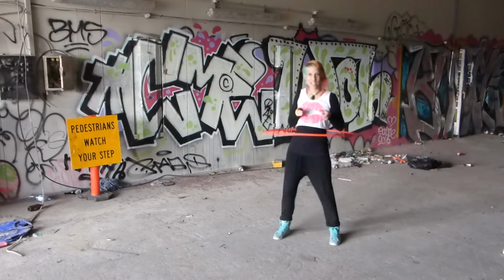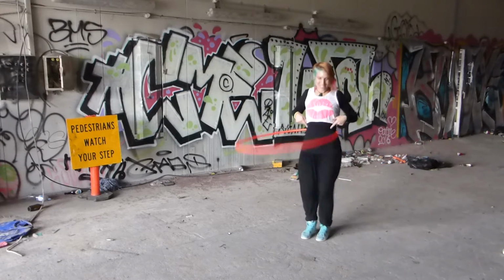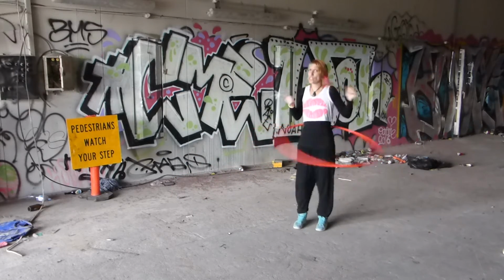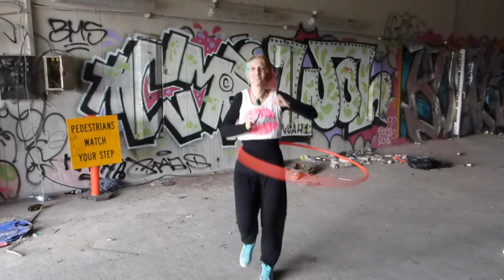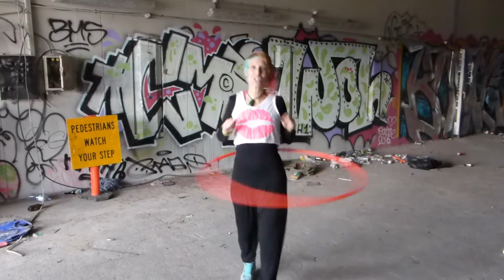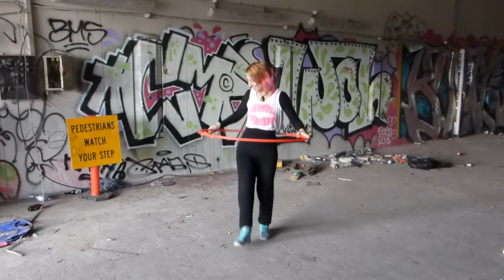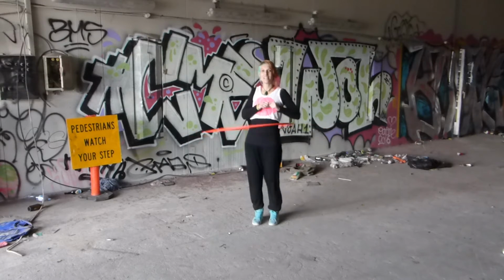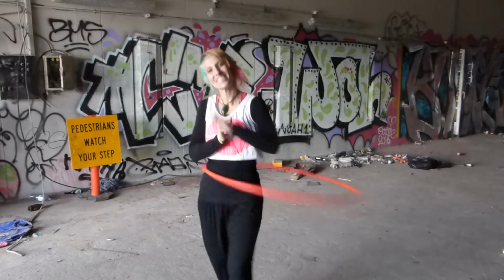Waist Hooping: A Walking Workout Tutorial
A fun waist hooping workout you can follow along with featuring the Sexy Cha Cha walk! It's time to focus on feet to find flow.

Remember the 3P's: Practice, patience and persistence!

For downloadable class videos, online courses, live online and in-person hula hoop classes and private lessons

Sparkle Blast e-news: fresh tutorials, special offers and all the hoopla.